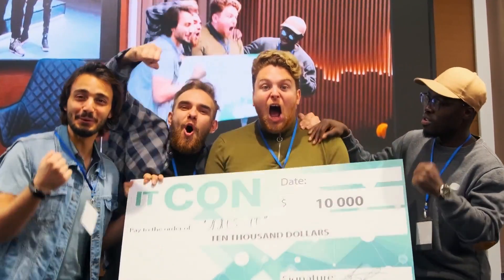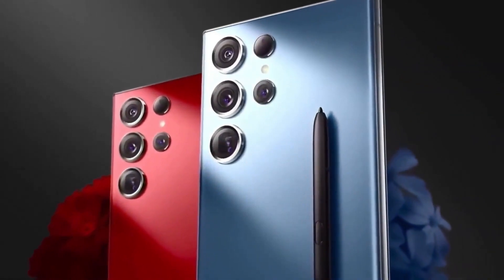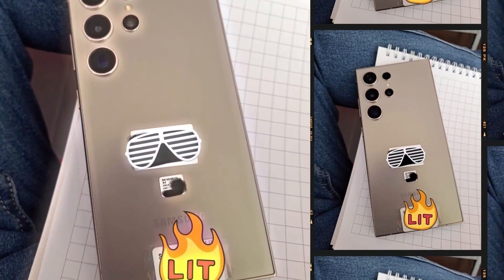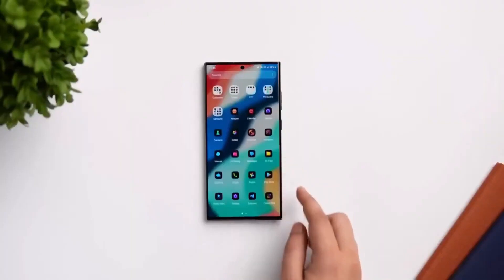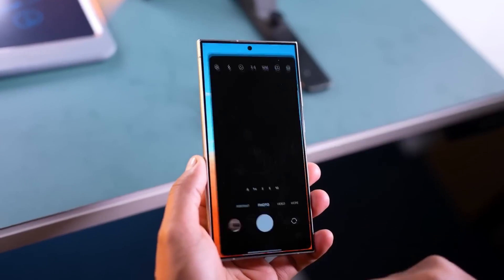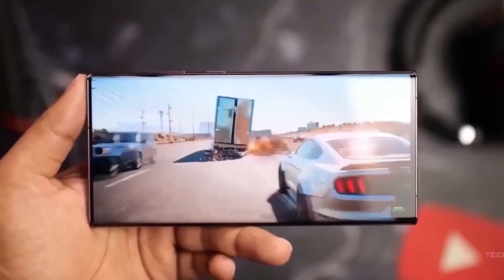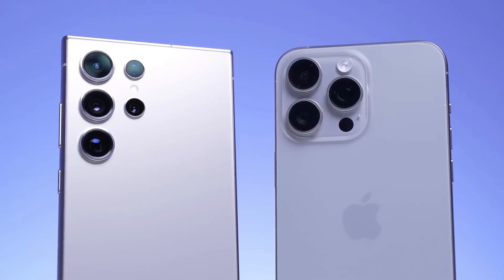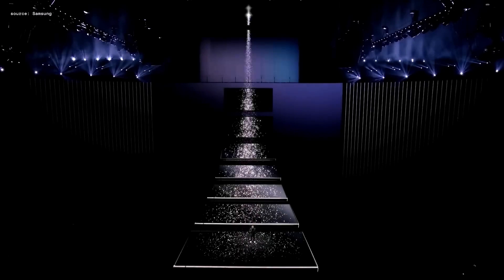Samsung Galaxy S24 Ultra - OMG, INCREDIBLE UPDATE!🔥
Samsung revolutionizes the smartphone experience with the Galaxy S24 series, featuring a dazzling peak brightness of 2,600 nits, improved power efficiency, and a groundbreaking PWM refresh rate of 492Hz. Notably, a discreet yet impactful update addresses eye strain with a higher PWM rate.

The S24+ receives a resolution boost to QHD+, showcasing Samsung's commitment to pushing display boundaries. Explore the future of smartphones with the Samsung Galaxy S24 series – a perfect blend of cutting-edge technology and user-centric design.

Peace Out!